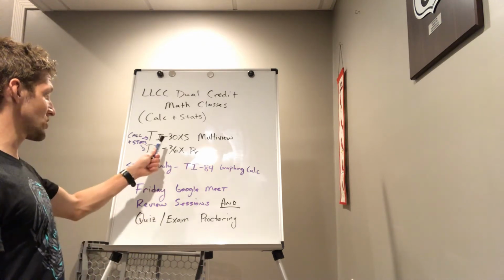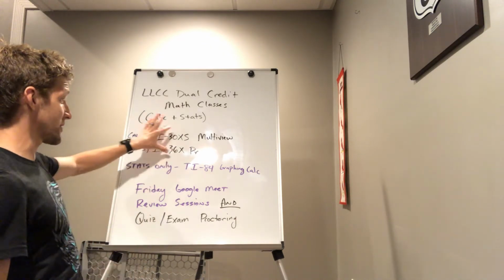Calculus and STATS Introduction to Fall 2020